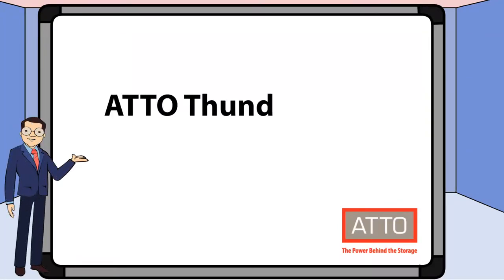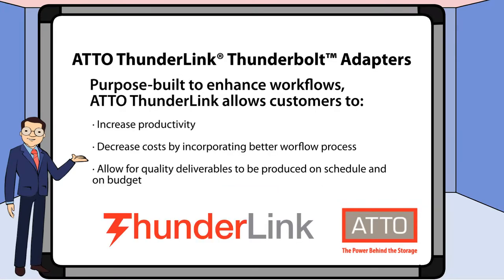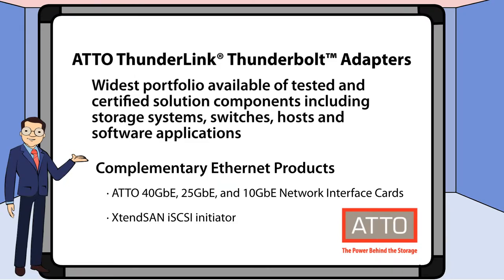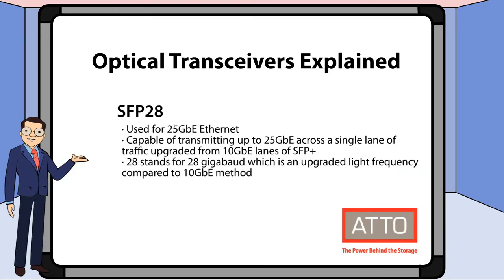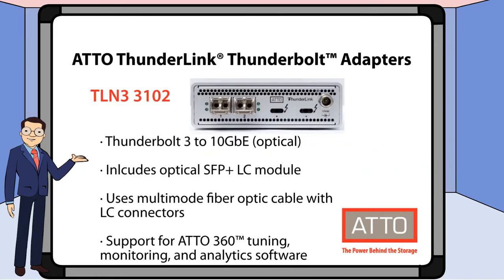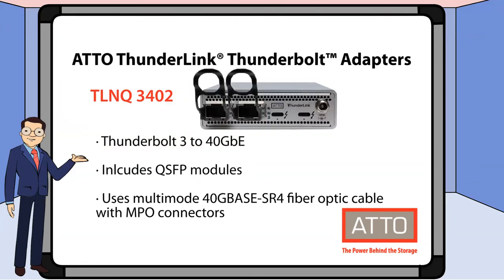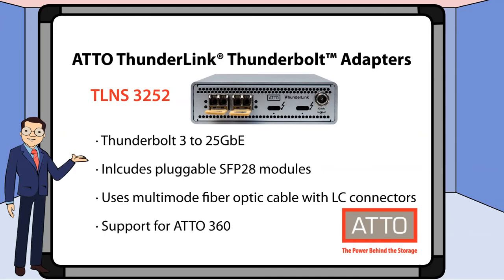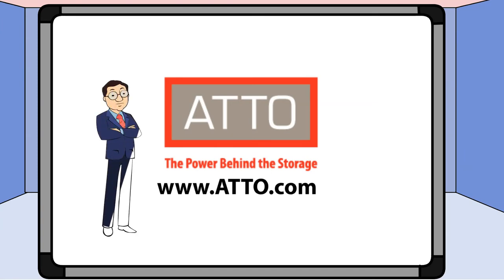Optics and Cabling used by ATTO ThunderLink Thunderbolt adapters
An overview of Ethernet Optics and Cabling used by ATTO ThunderLink Thunderbolt adapters.